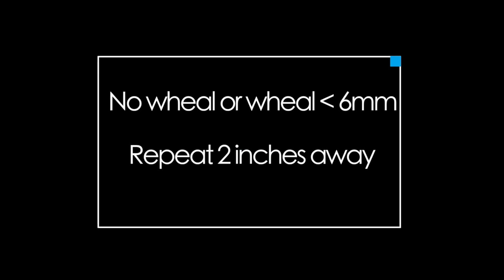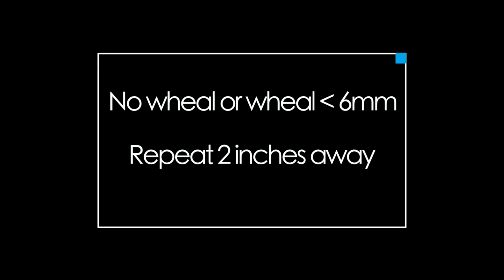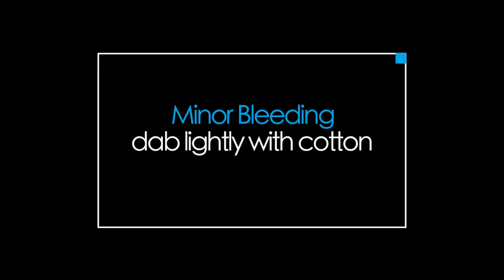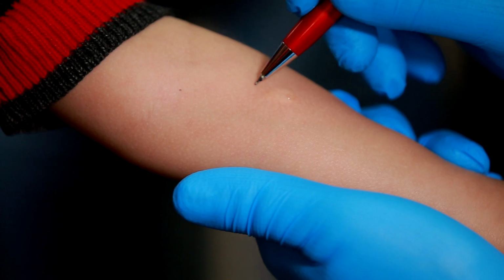Tuberculin Skin Test - NTEP 2022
Administration and measurement of Tuberculin Skin Test (TST) in children according to NTEP (National Tuberculosis Elimination Program) 2022
Basic procedure needed for Residents and Post Graduate Students in Paediatrics
Source - Centra Tuberculosis Division, Government of India